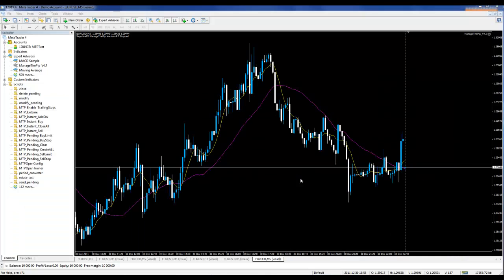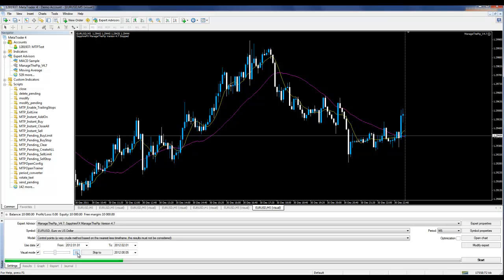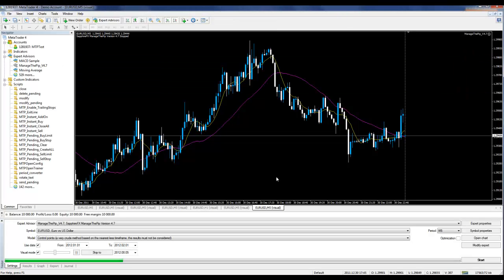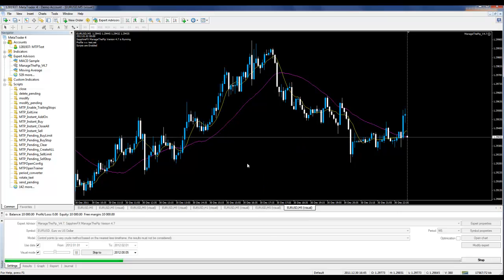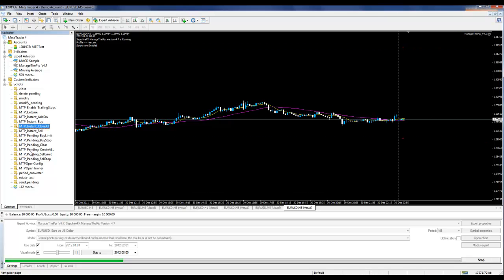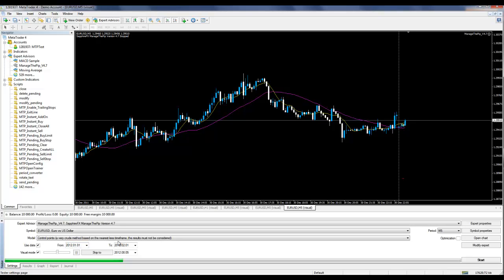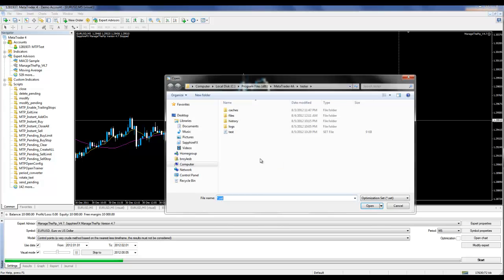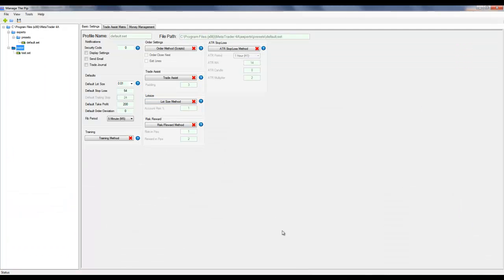Video 3 - MTP_4.7_StrategyTester.mp4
This video will cover using the strategy tester in MT4 with Manage the Pip